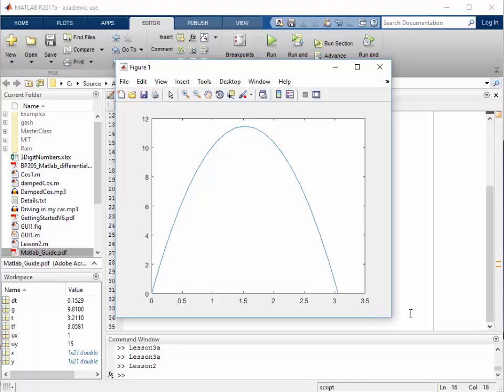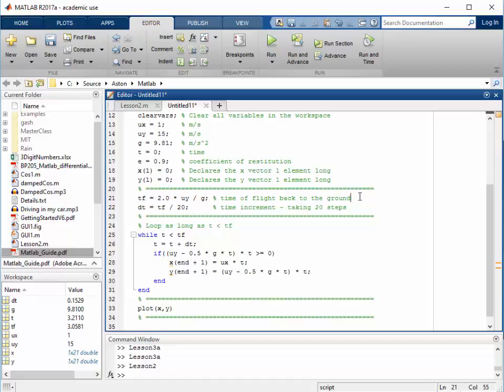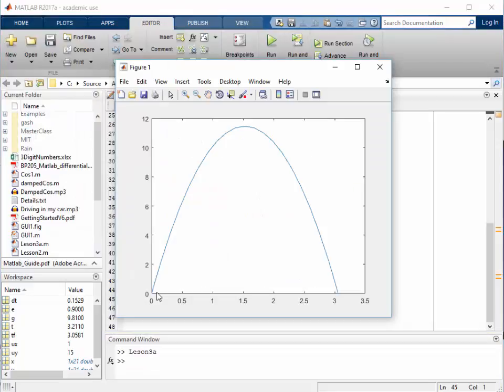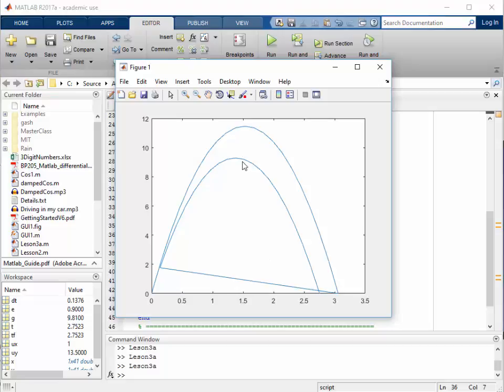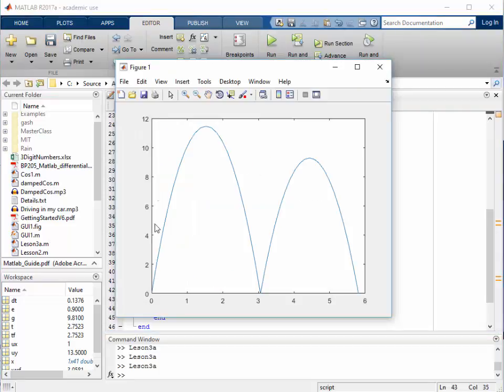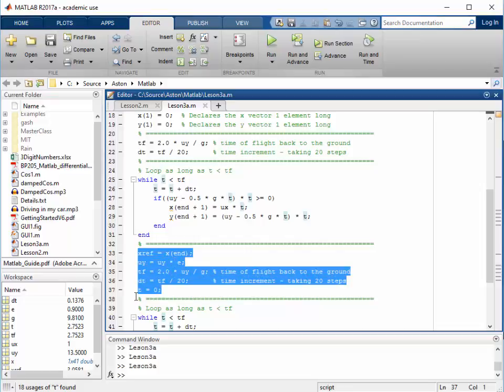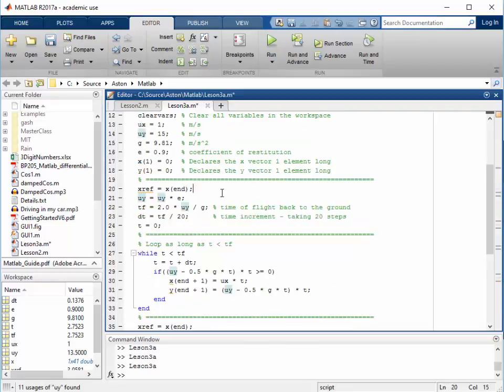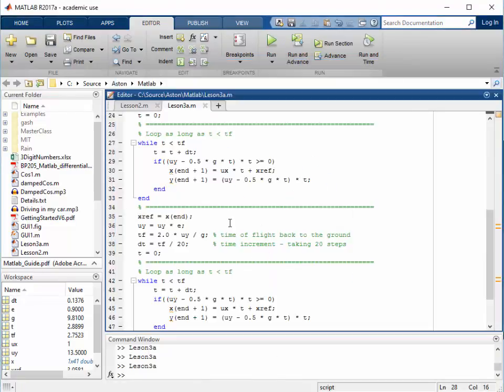Matlab Bouncing Ball 3a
Matlab Bouncing Ball simulation 3a of 5